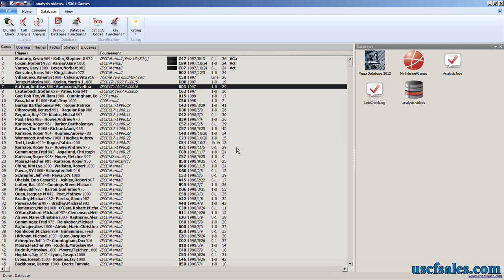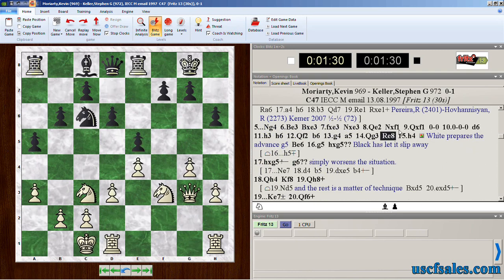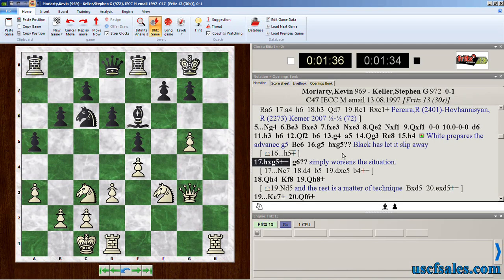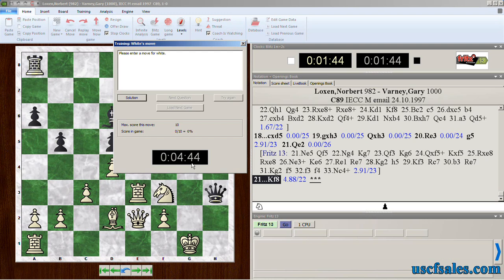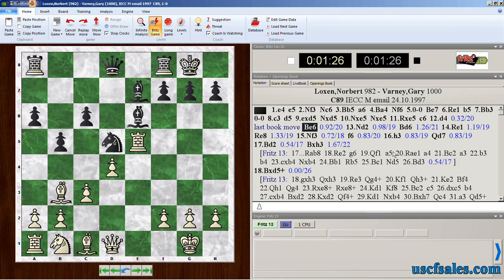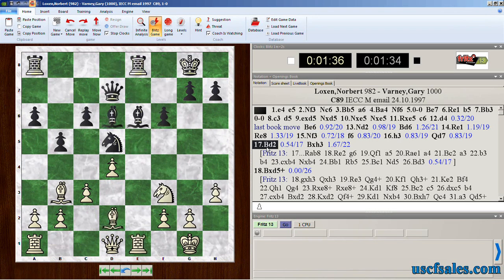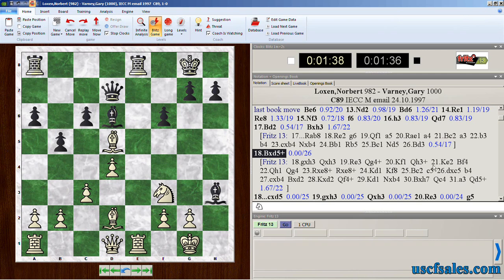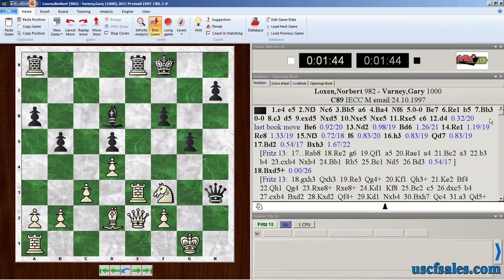Comparing "Full Analysis" to "Blundercheck" in Fritz 13 chess software (Fritz Tip #0032)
USCF Sales ) presents a Fritz13 Windows PC chess software tip, demonstrated by Steve Lopez. In this video, Steve compares the output of Fritz 13's main game analysis modes, namely "Full analysis" and "Blundercheck". You can find more ChessBase and Fritz tips from Steve on this YouTube channel, as well as in our chess blog,